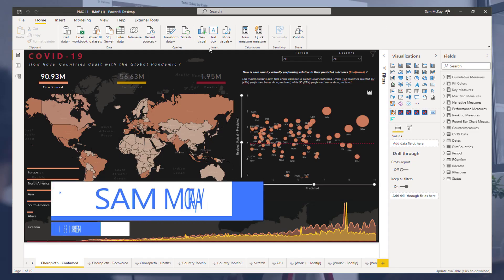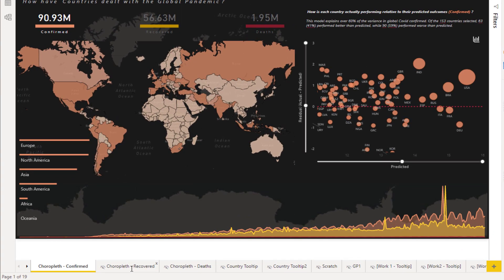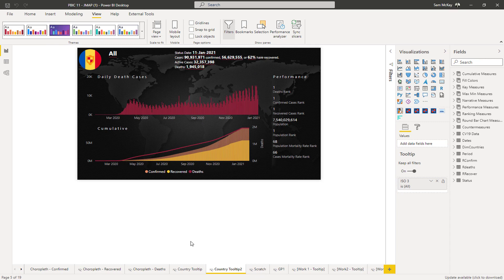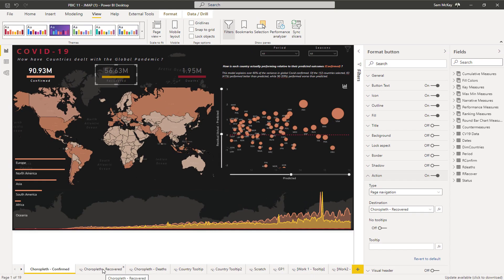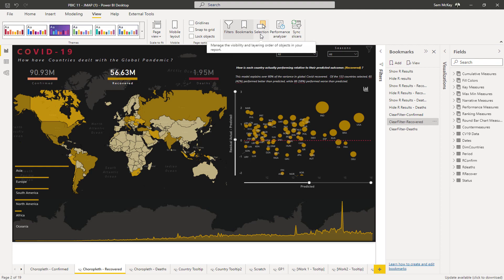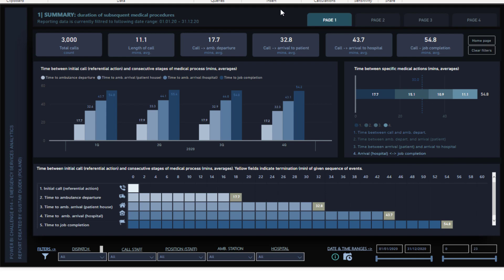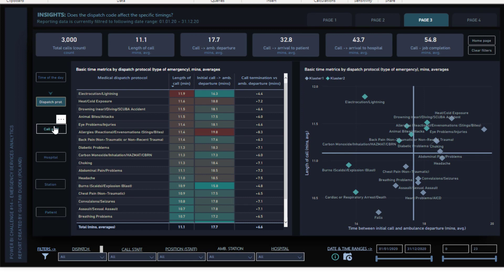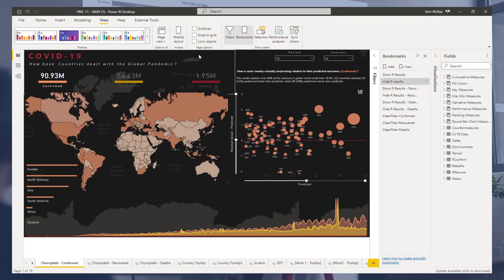How To Dissect Someone Else’s Power BI Report - Learn How It Works!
For today’s video, I want to walk through a couple of particular reports and share some of the tips I have around how to work out and dissect how these reports were created. The reports that I will preview have so many features added into them, and have visualization experiences created in such a unique way that sometimes it’s not immediately obvious how these features are created. I will try to break it down and demonstrate how you can use these in your own reports.

Sam

Video Details
00:00 Introduction
02:09 Looking at pages
03:15 Creating tooltips
04:21 See where the pages are integrated
06:31 Looking at bookmarks
08:10 Selection pane